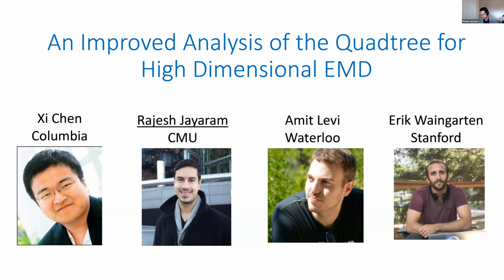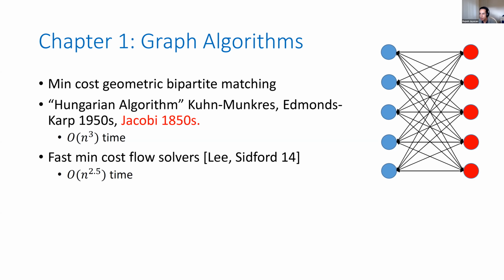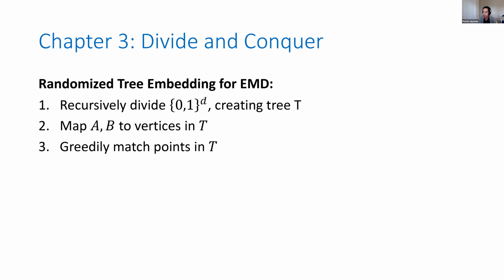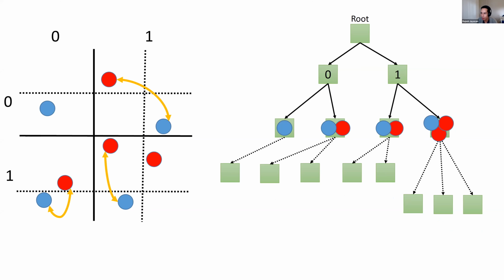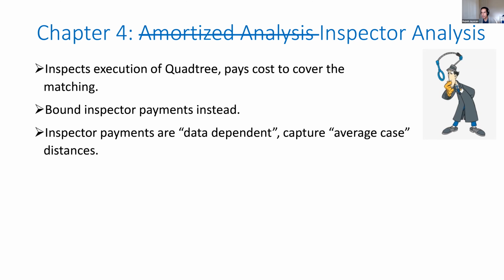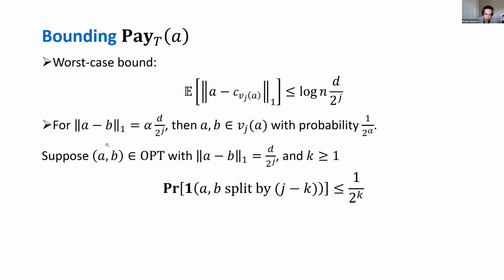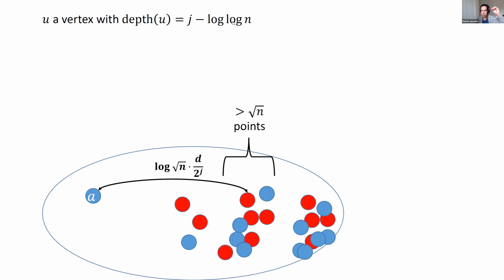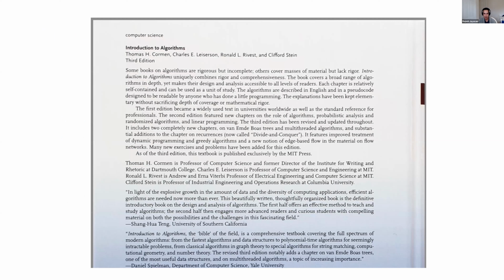Rajesh Jayaram on An Improved Analysis of the Quadtree for High Dimensional EMD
CMU Theory lunch talk from December 2, 2020 by Rajesh Jayaram on An Improved Analysis of the Quadtree for High Dimensional EMD.